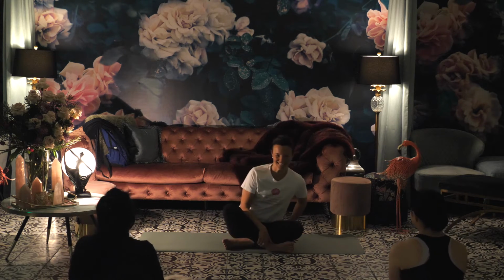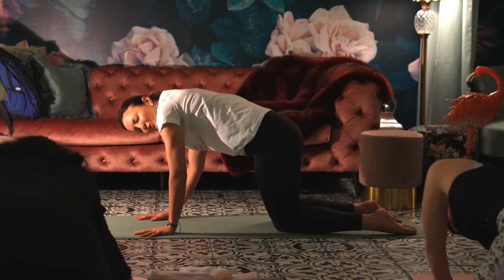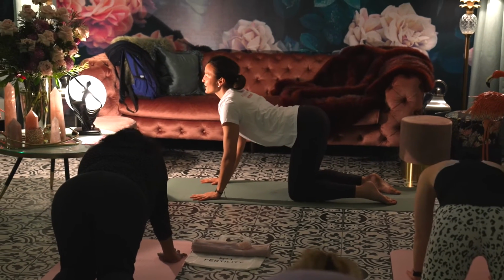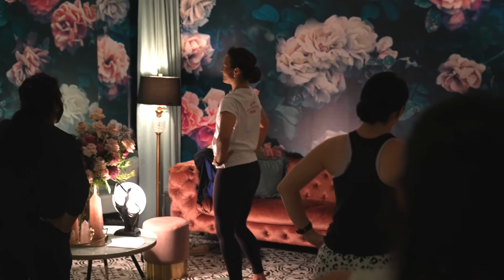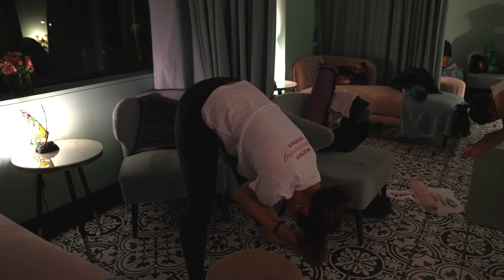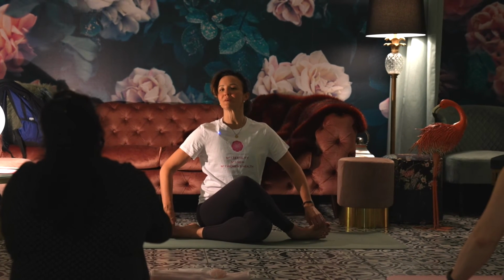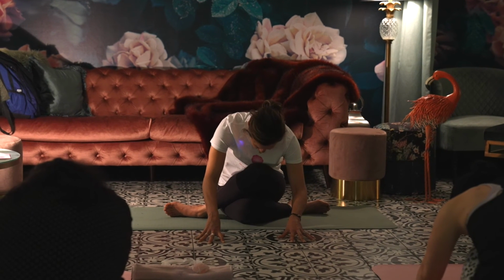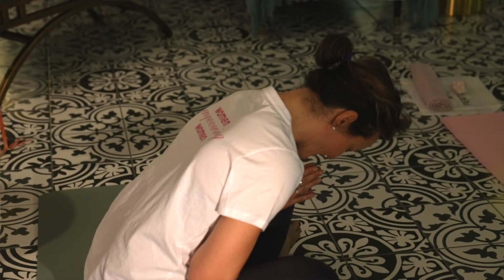Fertility Yoga at No.1 Fertility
"Fertility Yoga provides a space for our patients to connect with their mind, body and spirit to promote positive mindfulness during their fertility journey. IVF can be extremely challenging both physically and mentally. It is important to engage in practices which alleviate both stress and anxiety, intended to keep one calm during their journey which can improve an individual's chance of conception. No.1 Fertility is the first clinic nation-wide to introduce Fertility yoga sessions right here on site at Emerald City, our East Melbourne facility.

Yoga for fertility is a series of specific postures that regulate and influence our endocrine system, increase blood flow and vitality to your pelvic region and improve nutrient supply to your reproductive organs. These specific yoga poses not only restore your physical and emotional health, they release muscle tension and reduce stress.

Benefits of Fertility Yoga include:
Helps to reduce stress and anxiety
Focuses on a positive body connection and positive mindset
Renews a sense of sexuality
Connects back to the feminine
Increases intimacy between partners
Encourages coming back home to your body
Restores nervous system to its parasympathetic (PNS) state which is essential for our reproductive system to function properly
Balances endocrine system so it can regulate your sex hormones and reproductive health
Please follow along with the recorded session below with Dr Amanda Waaldyk to enjoy a Fertility yoga class from the comfort of your own home.

- insert video session here -